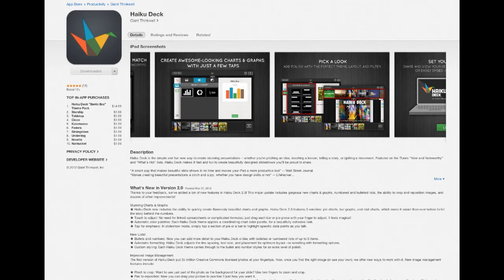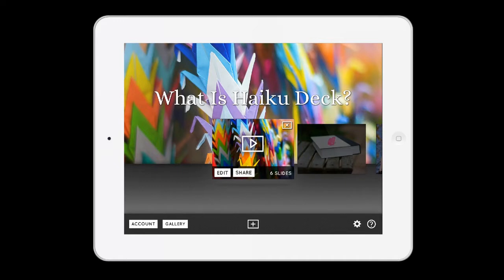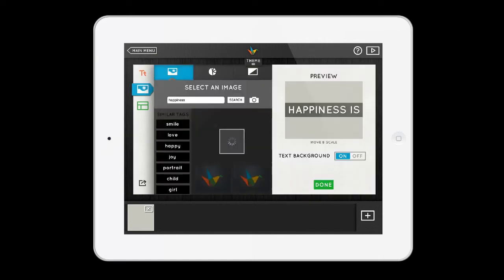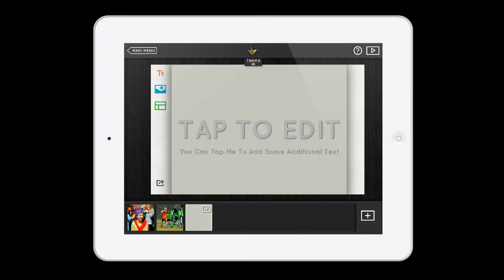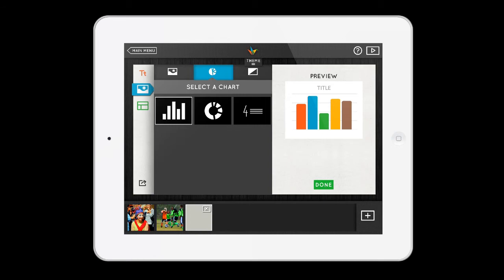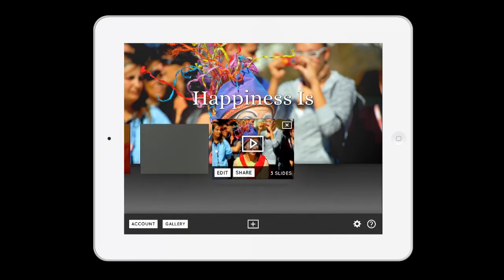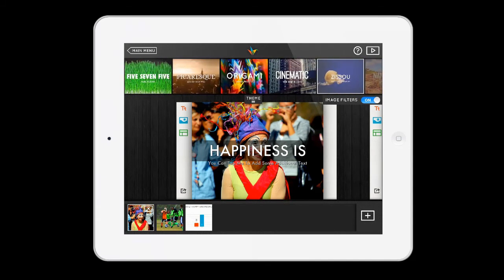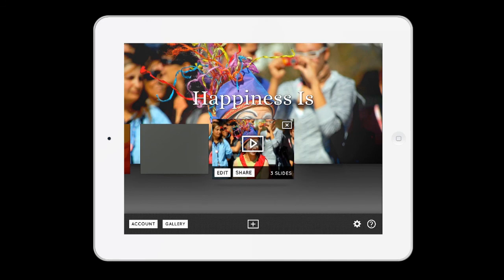Haiku Deck App For iPad Version 2.0 First Look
This is a first look at the update to Haiku Deck, an iPad App that makes slide shows, like PowerPoint or Keynote, really easy to make.  It is free with additional themes as in-app purchases.